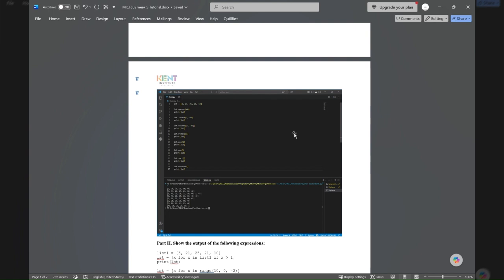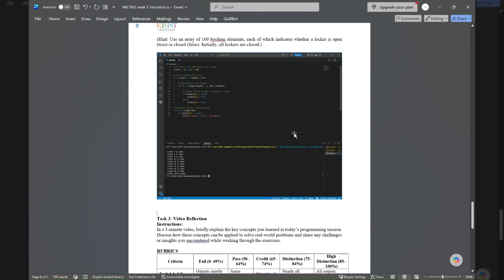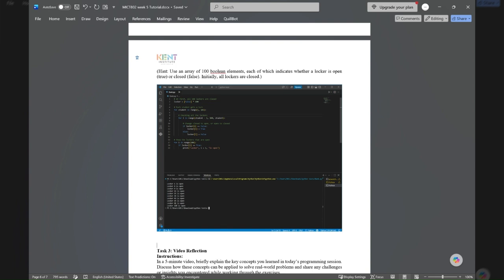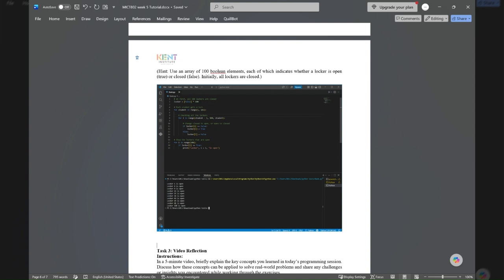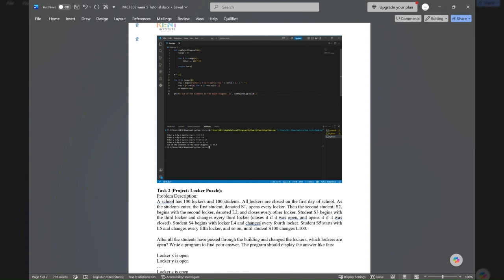802 week 5